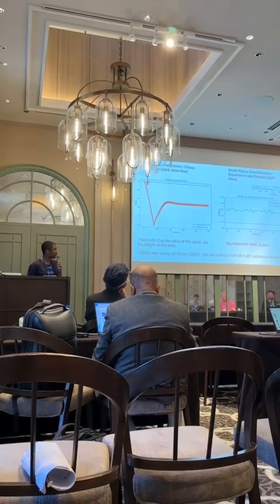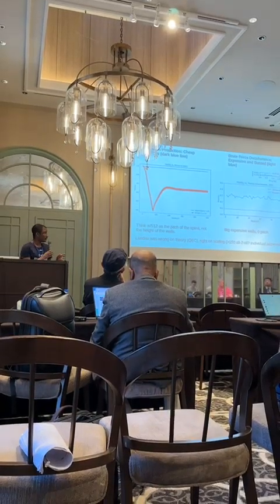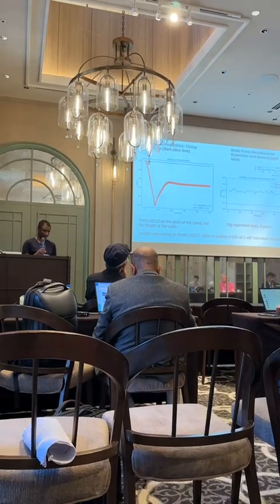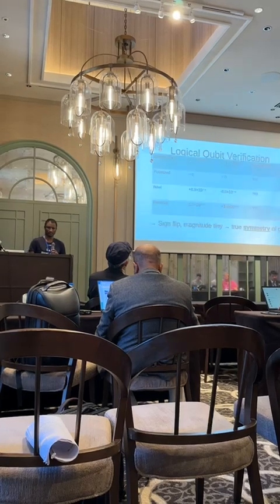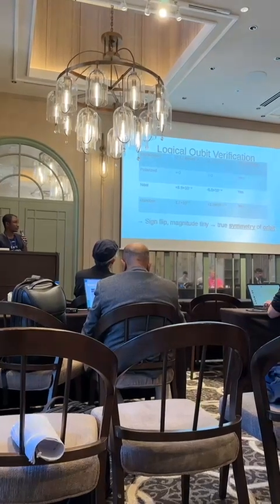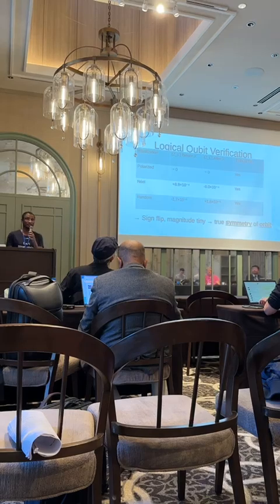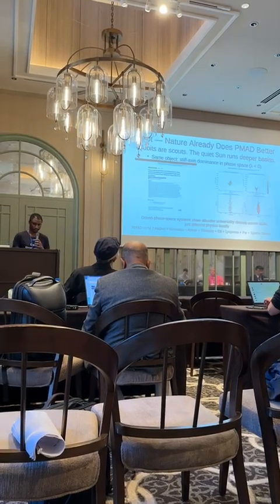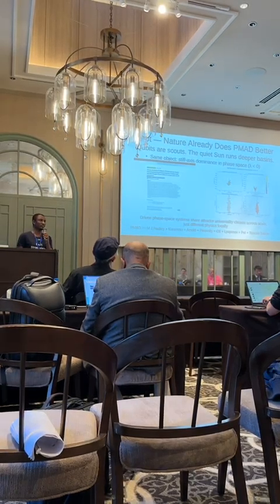A Clean 2D Floquet Logical Qubit from a Purely Imaginary Phase Drive (QCNC2026)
I present a disorder-free, two-dimensional Floquet stabilization mechanism that maintains a clean periodic orbit for more than 5000 cycles on a 30x30 square lattice. The drive consists of a global transverse field and a purely imaginary nearest-neighbor interaction with a slow spiral phase profile of maximum amplitude π/512. Mean-field product-state simulations (size 1800, fourth-order Runge-Kutta, 200 steps per period) show that this imaginary phase twist passively suppresses Floquet heating for thousands of periods without disorder, feedback, or long-range couplings.A hardware test on a 3x3 patch of an IBM superconducting device (50 periods, approximately 10^6 physical gates) produced no detectable subharmonic response, consistent with the expected sensitivity of the mechanism to global coherence and the destructive effect of individual addressing. To verify that the stabilized orbit encodes an effective logical manifold, I applied a global logical-X operation across three qualitatively distinct initial states (polarized, Néel, and random). In all cases the sign of the logical magnetization Z_L inverts while the magnitude remains small (~10^-3), indicating that the operation acts as a symmetry of the Floquet orbit rather than a state-preparation artifact.The resulting drive maps directly to a single global radio-frequency field plus a static magnetic-field gradient on current two-dimensional trapped-ion platforms, suggesting a route toward robust low-frequency logical qubits and potential applications in isotope- or chirality-selective sensing.